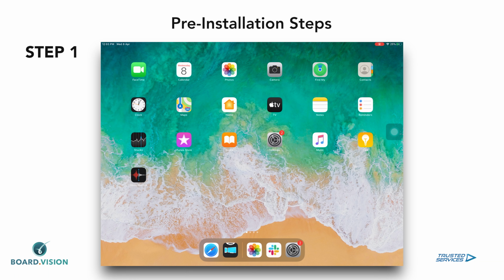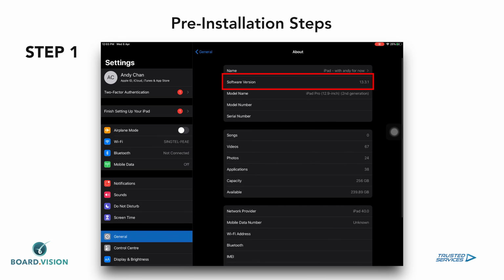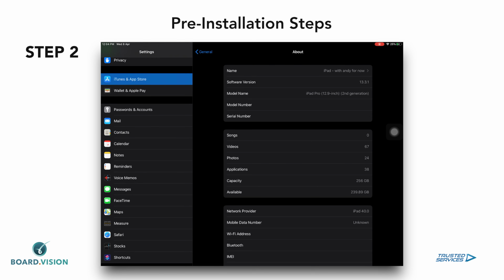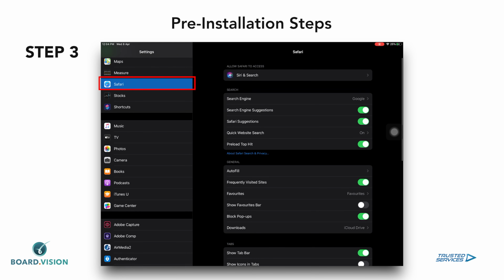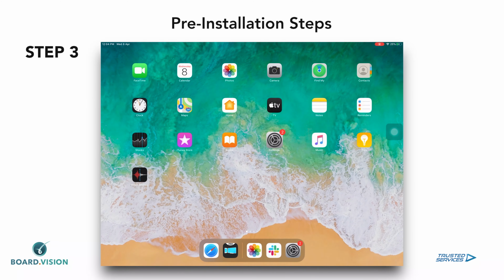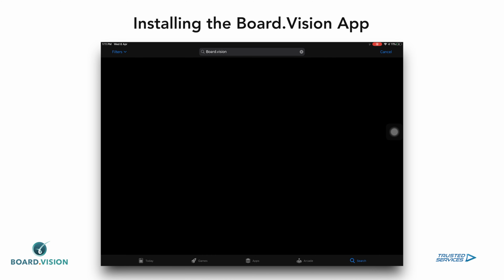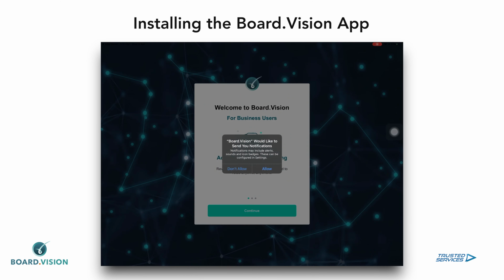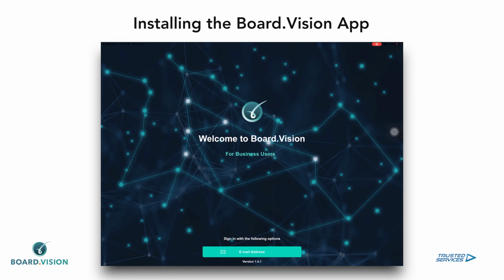Board.Vision Tutorials - Installing the Board Vision App on your iPad or iPhone